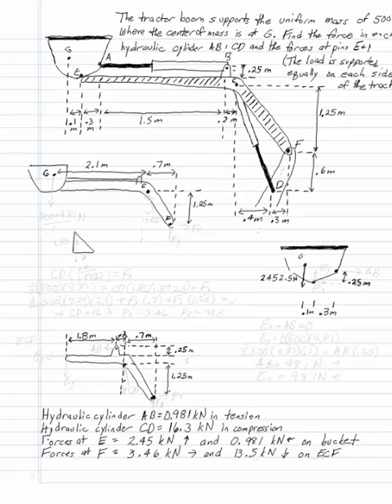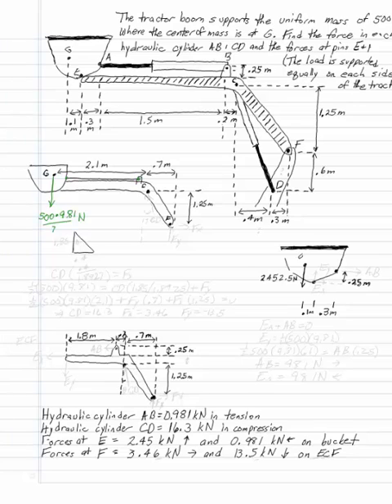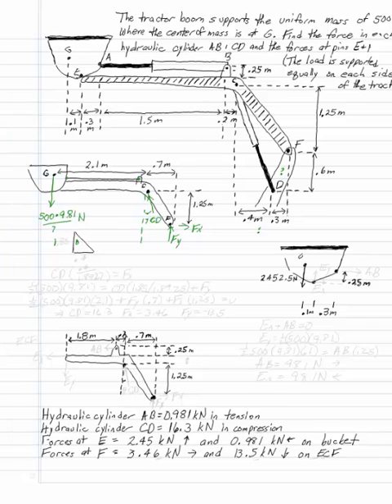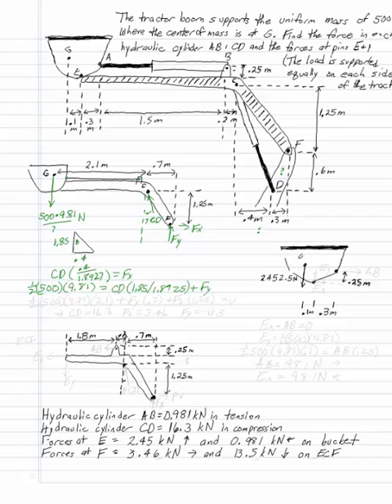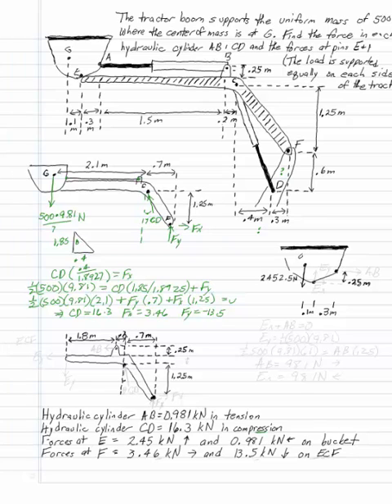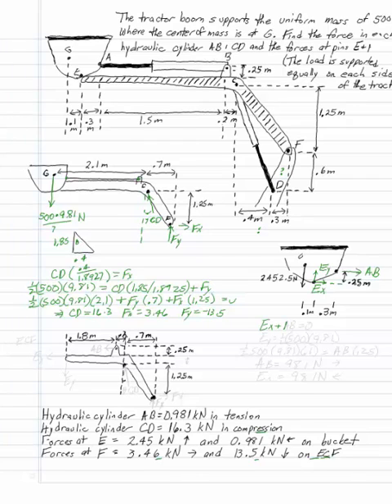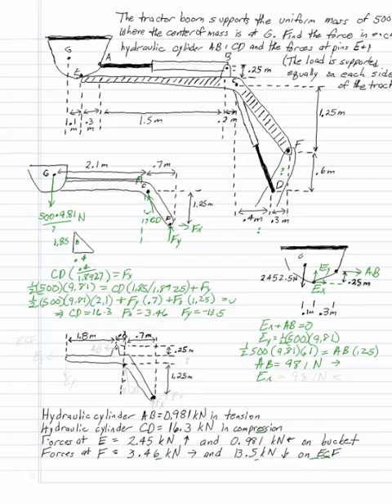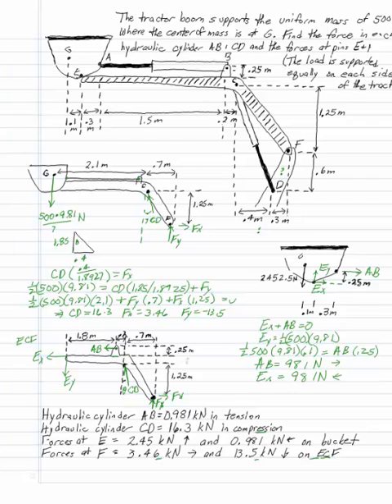Tractor Boom Arm